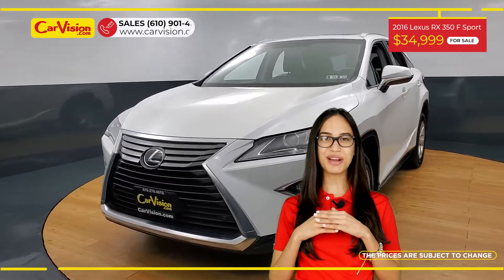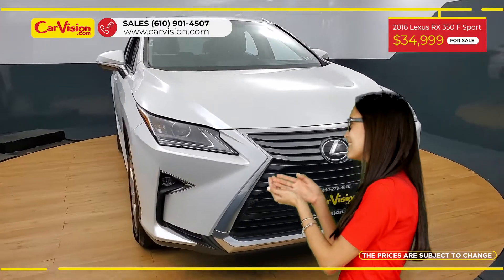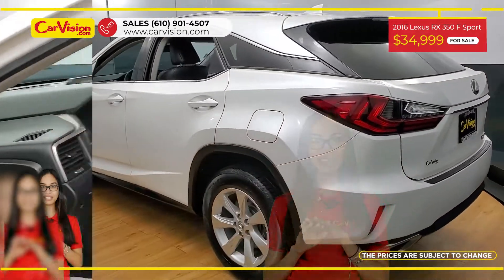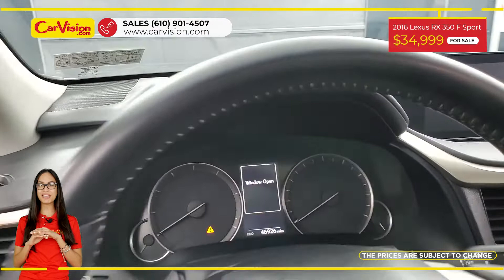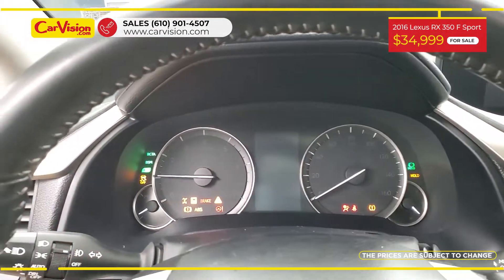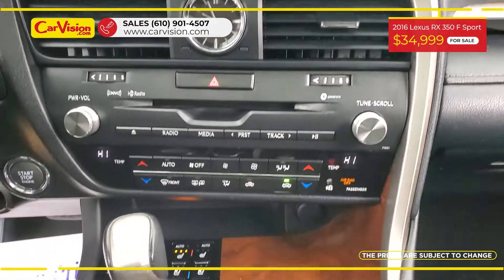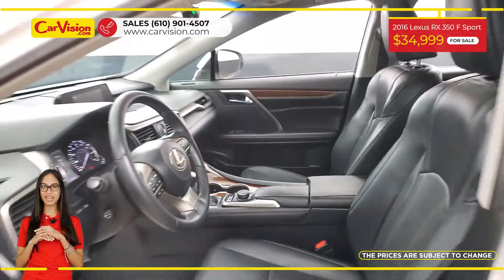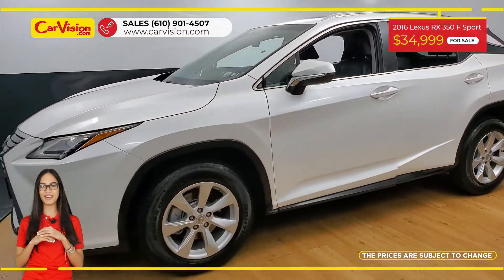2016 Lexus RX 350 F Sport MEDIA SCREEN SUNROOF BACK-UP CAMERA